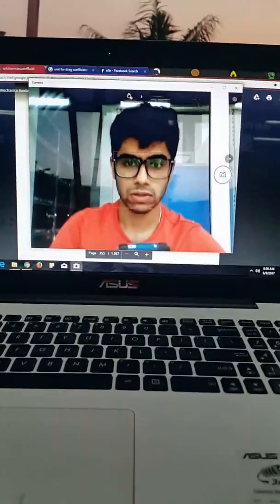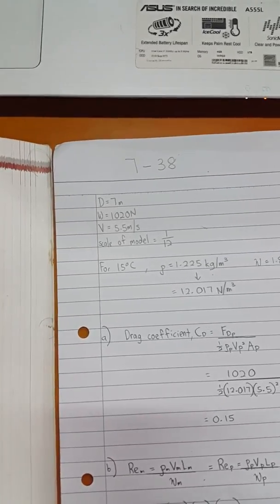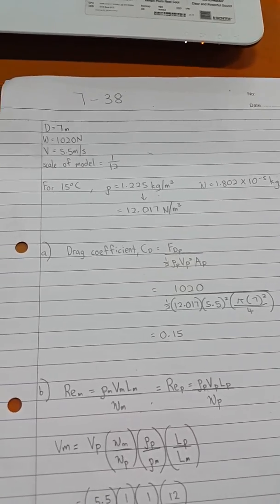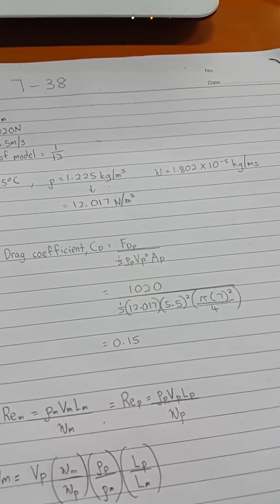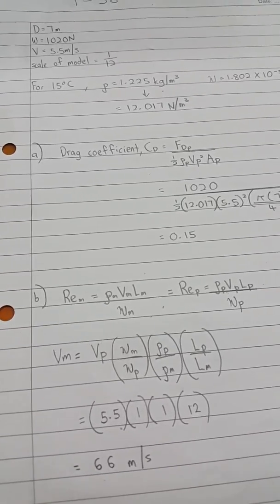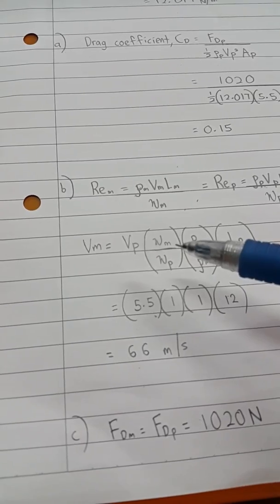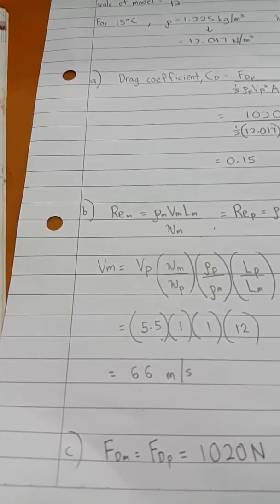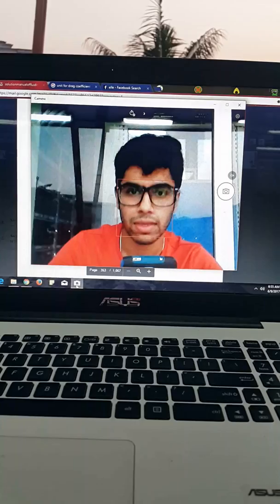EMM 3302 2017 GROUP 4 QUESTION 7-38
First of all, thank you Dr Ujila.
Here, from group 4, we present to you the solution for question 7-38.